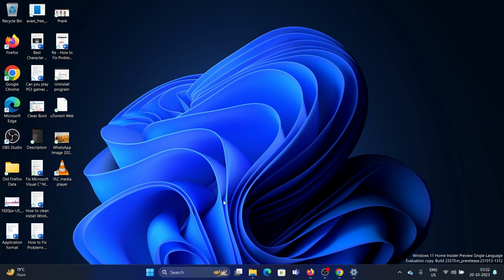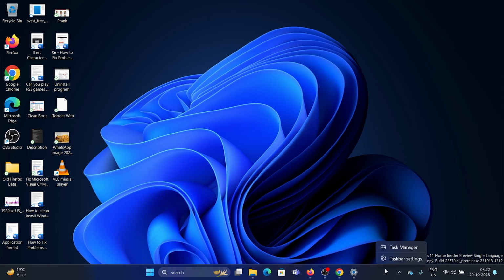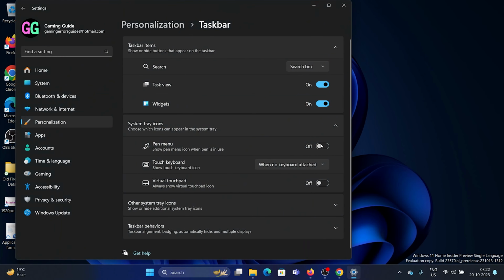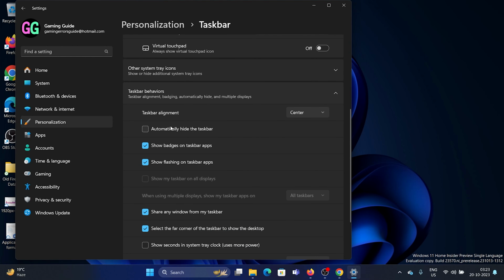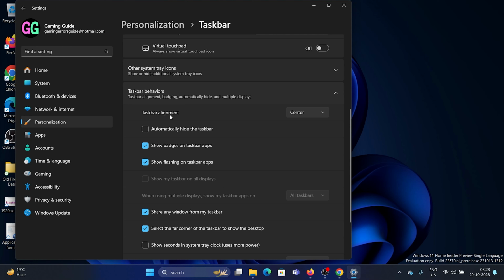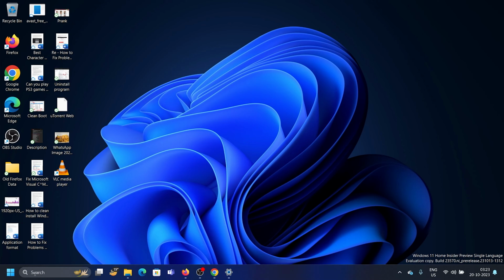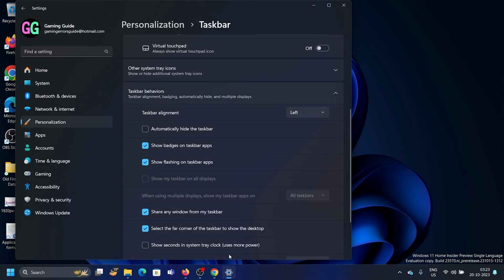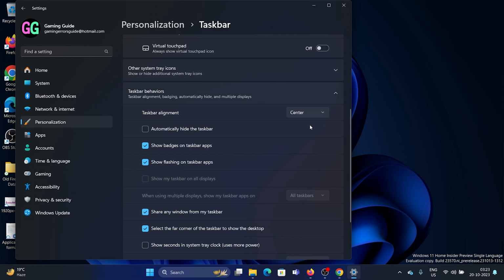How to Shift Start Button to the Left Corner on Windows 11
Video Title: How to Shift Start Button to the Left Corner on Windows 11

Tired of the Windows Start button on the right? Learn how to shift it to the left corner with our simple step-by-step guide. Customize your desktop layout and make your user experience more comfortable and convenient. Watch our tutorial to discover the easy process of relocating the Start button to your preferred location. Take control of your Windows interface and enhance your productivity!